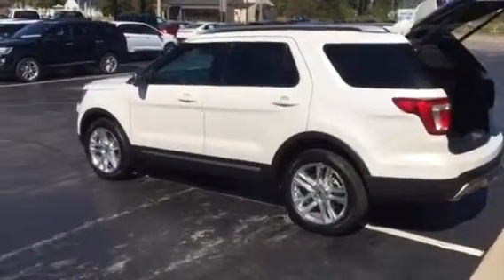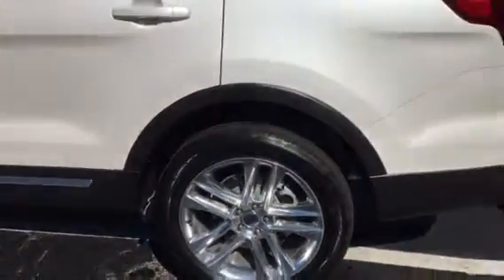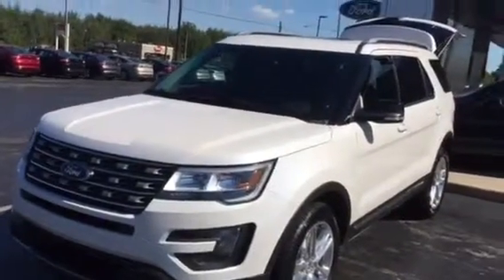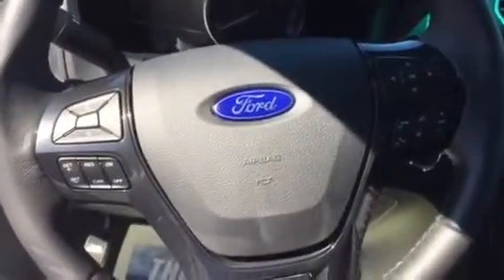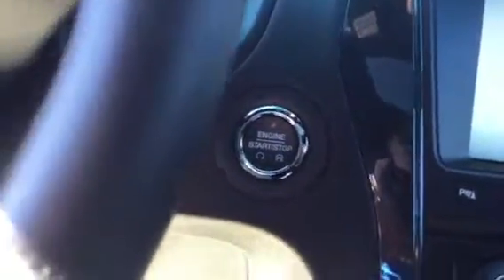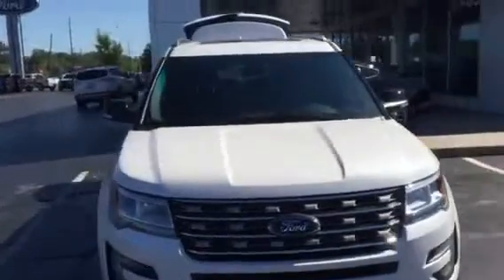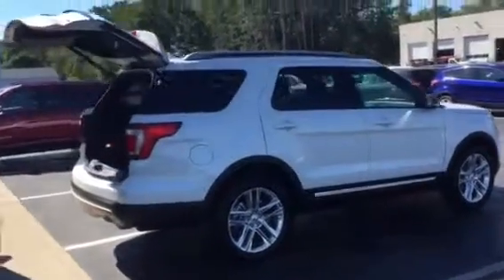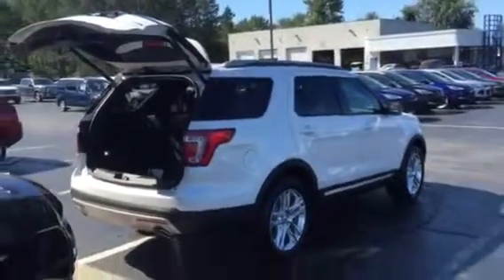Explorer walk around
Gary